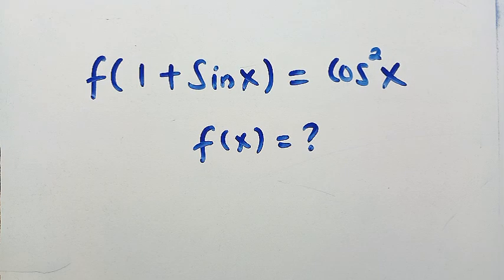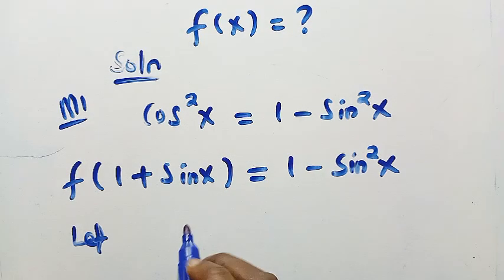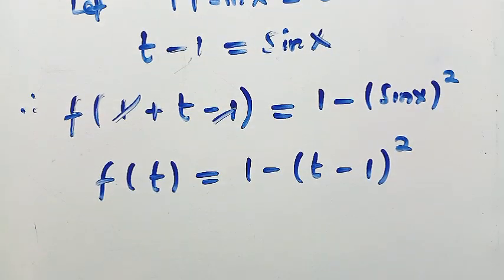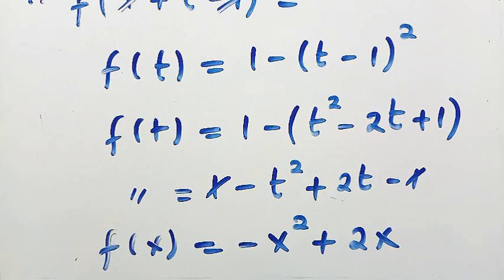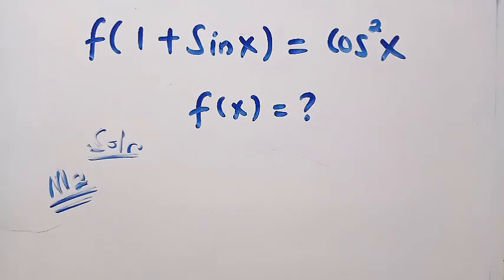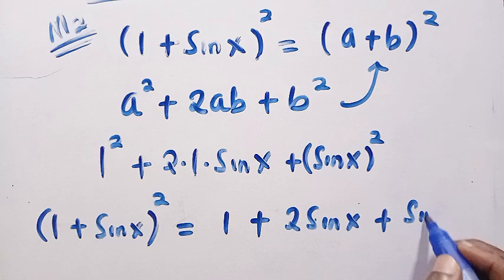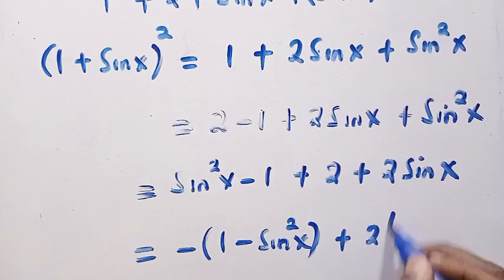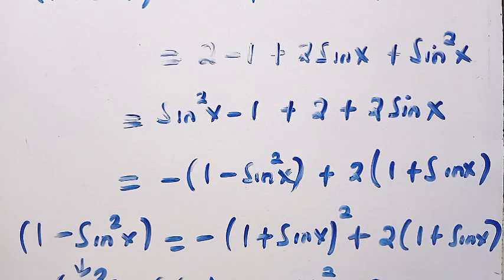Harvard Exam Tricks | Functional Equation | f(x)=?